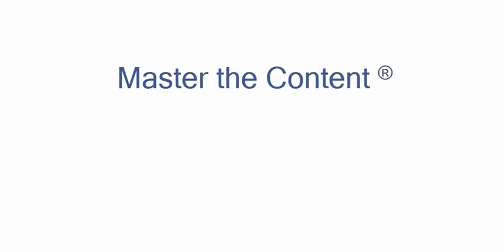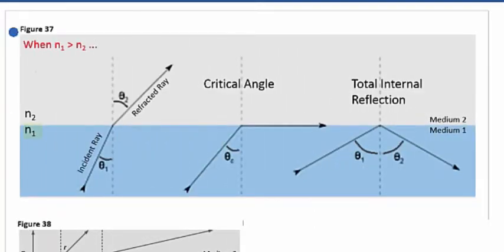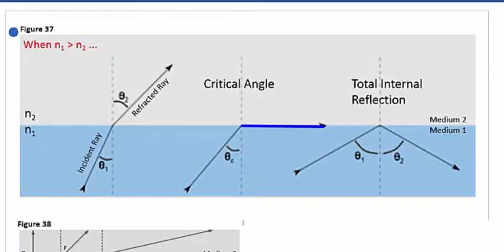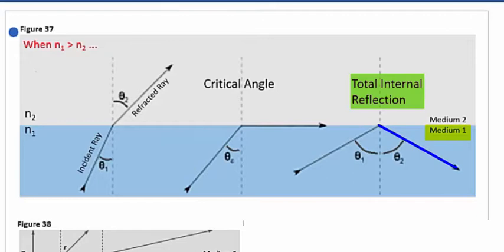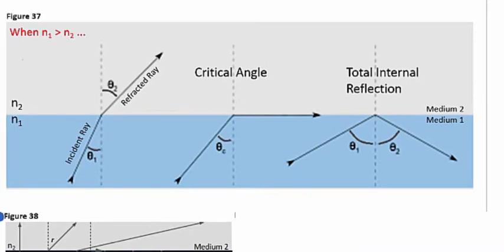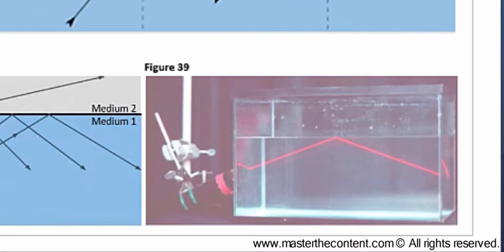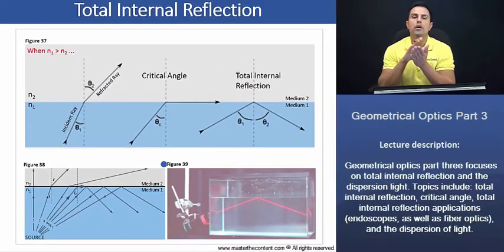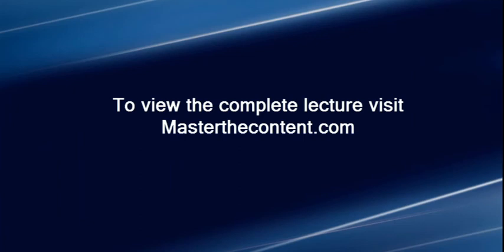OAT: Physics - Optics - Total Internal Reflection Summary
► Optometry Admission Test | Survey of the Natural Sciences | Physcis | Optics, and Modern Physics | Geometrical Optics Part 3

► Lecture Description:

-Geometrical optics part three focuses on total internal reflection and the dispersion light. Topics include: total internal reflection, critical angle, total internal reflection applications (endoscopes, as well as fiber optics), and the dispersion of light.